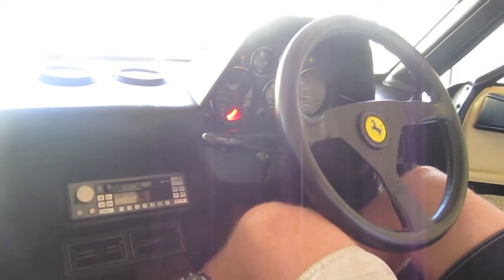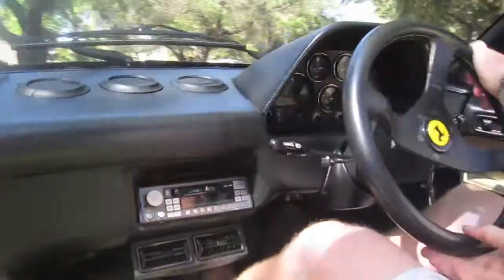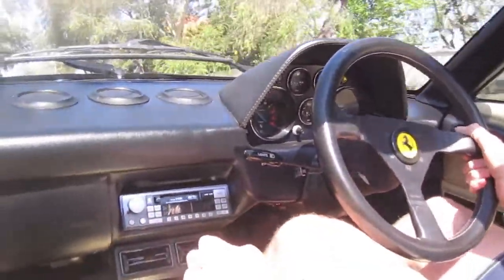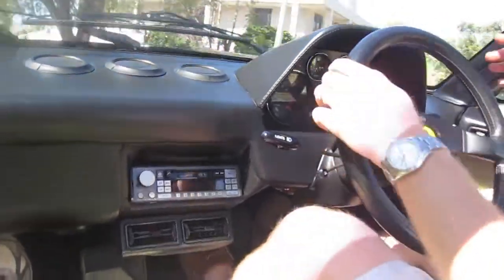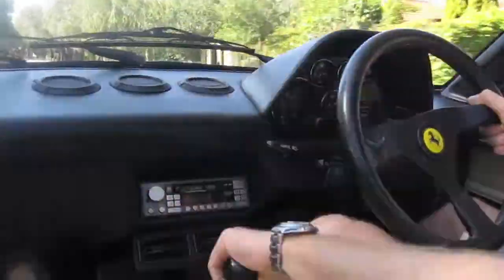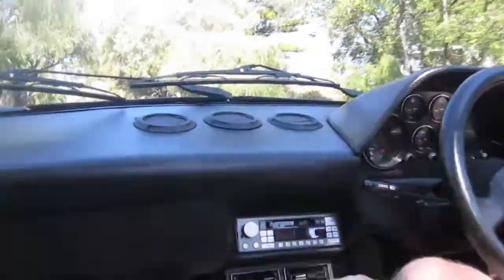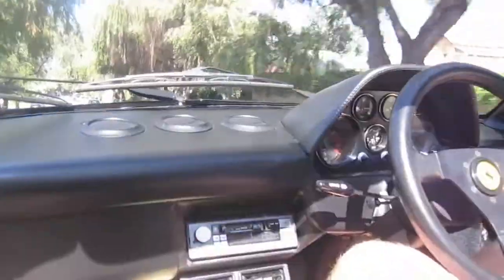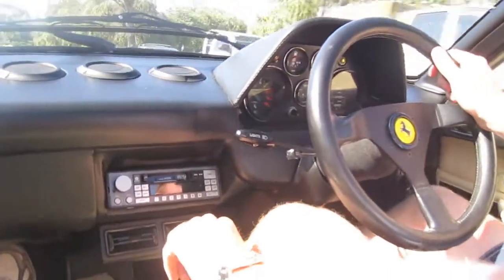Ferrari 308 GTSi Ride W/ Stage 2 Tubi Exhaust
Hompsan goes for a ride in a classic Ferrari 308 GTS with stage two tubi exhausts that sound fantastic. This is the first Ferrari i've had a ride in and i'm very impressed at this classic. Thankyou so much to Chris for this ride. I absoulty loved it!